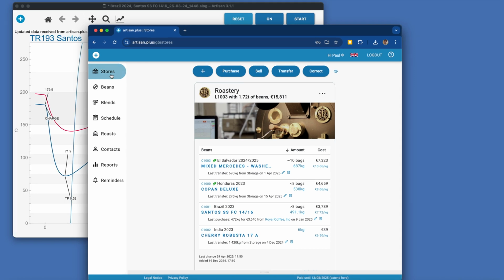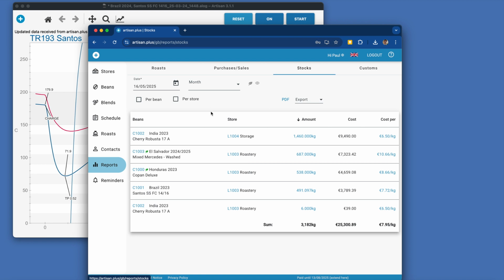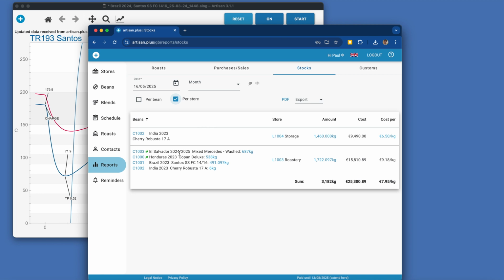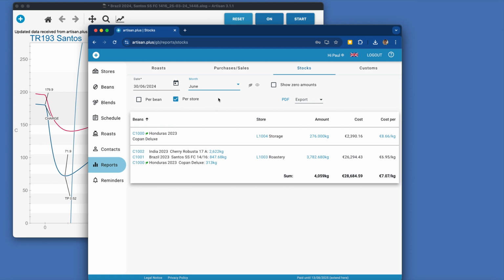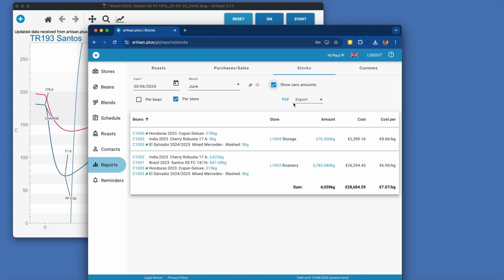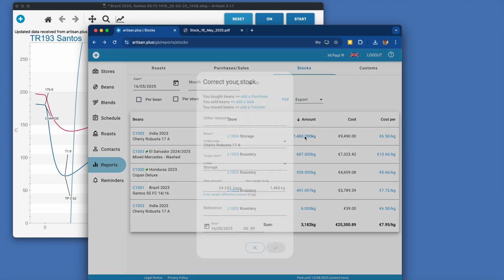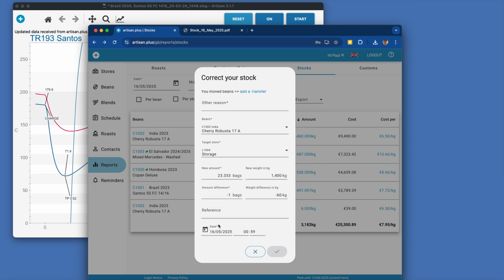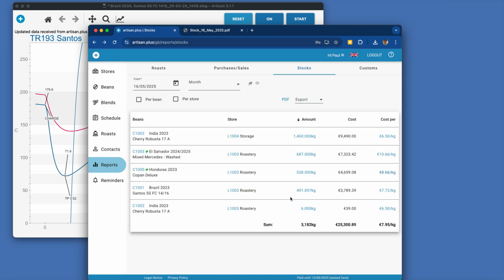Stock Reports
Reporting is crucial for your coffee business. In this episode, Paul demonstrates how to retrieve and export the green beans inventory for a specific day in various formats. He also provides insights into how to swiftly correct stock discrepancies during stock taking and how to understand the cost calculation process for your stocks.

CONTENT
0:00 Intro
0:32 Reports
0:57 Stock Reports
1:16 Filtering Beans
3:05 Exporting Reports
3:47 Correcting Stocks
4:37 Retrieving Cost Informations